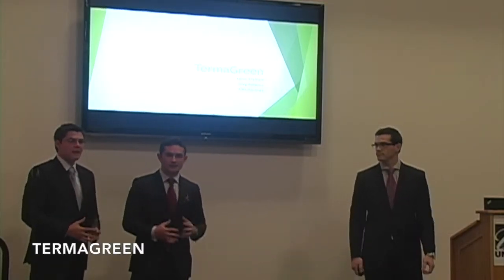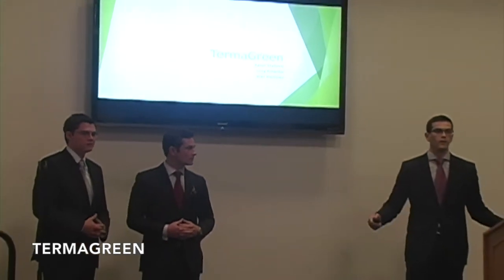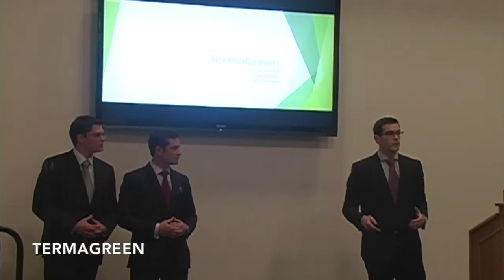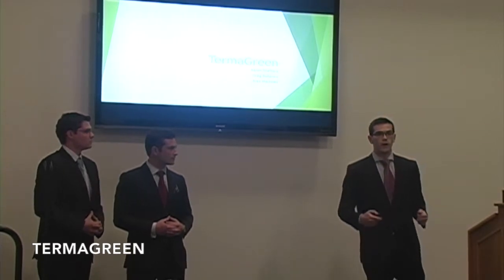TermaGreen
DifferenceMaker Idea Challenge Final Pitch